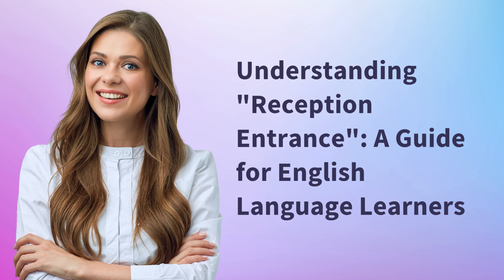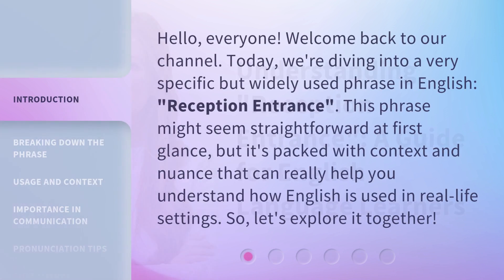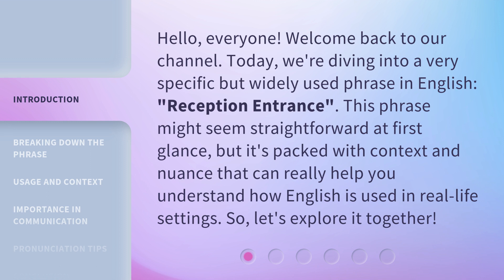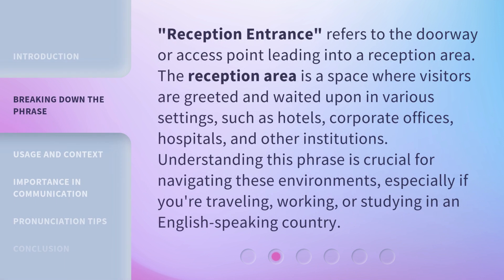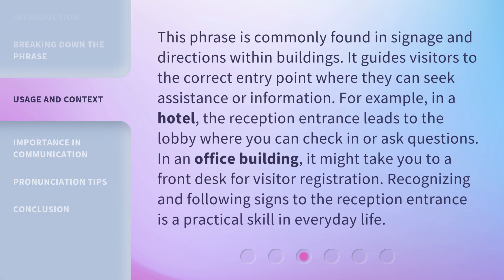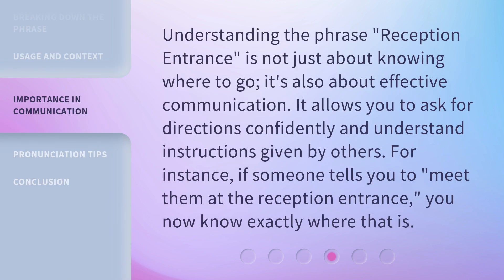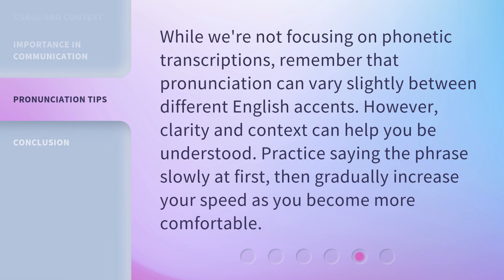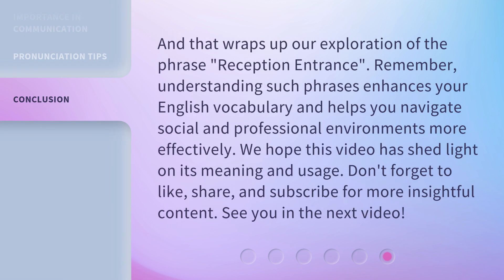Understanding "Reception Entrance": A Guide for English Language Learners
00:00 • Introduction - Understanding "Reception Entrance": A Guide for English Language Learners
00:34 • Breaking Down the Phrase
01:05 • Usage and Context
01:38 • Importance in Communication
02:03 • Pronunciation Tips